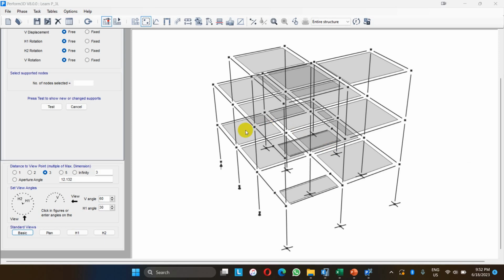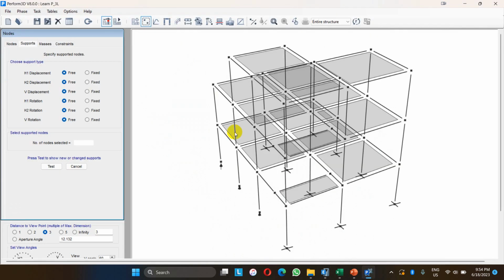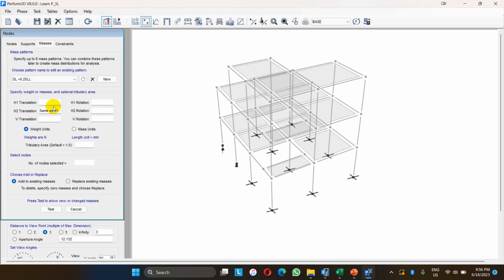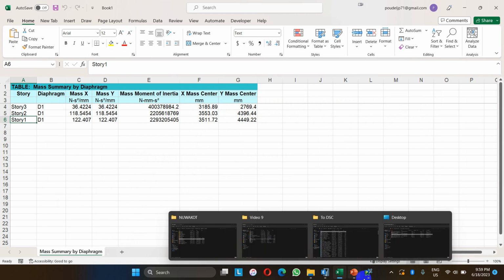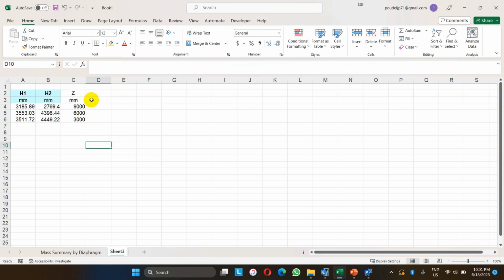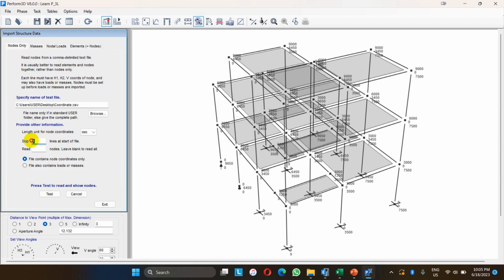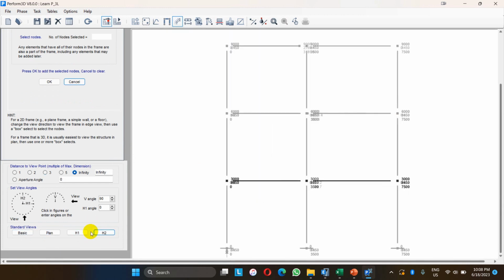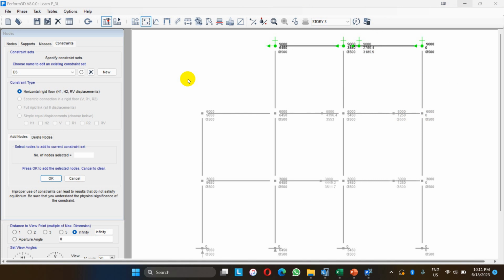4. An Introduction to Perform 3D- Assigning of Supports, Masses and Constraints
This Video explains about the detail procedure of assigning masses, supports and constraints in PERFORM 3D. Before Doing Nonlinear Structural Analysis the modeling approach should be correct. So, this is the linear modeling of the structure to compute the model time period